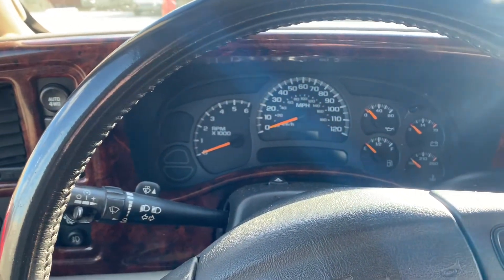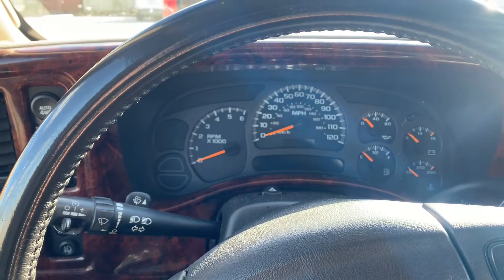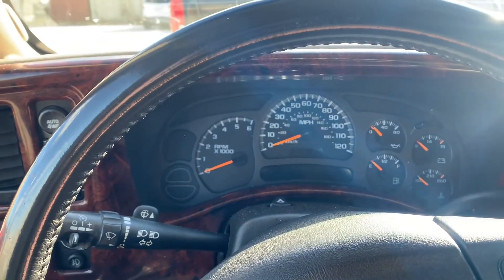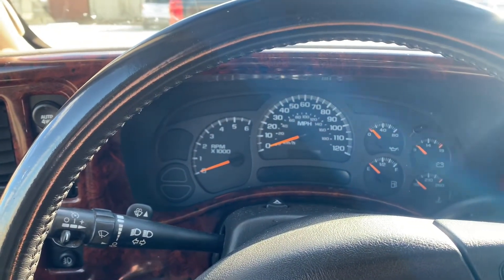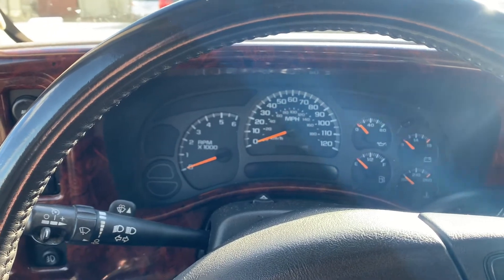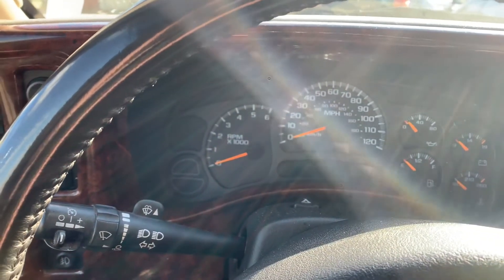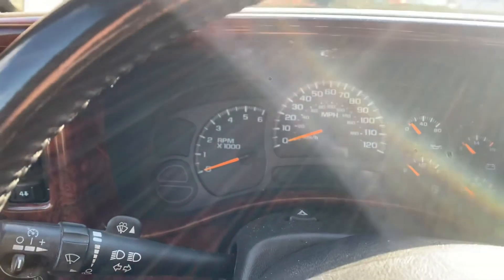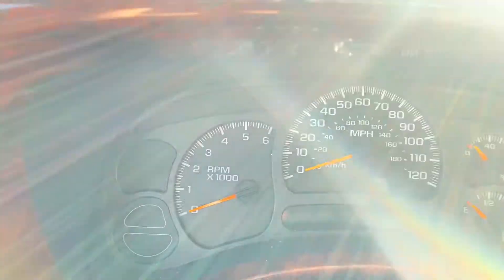Oil Life Reset 2000-2010 GM Chevy Tahoe Suburban Silverado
Venom Power Tires

transfer case fluid

Mobile One Extended Performance 5w30

Mobile One Extended Performance Oil Filter

Rough Country Lift/Level Kit